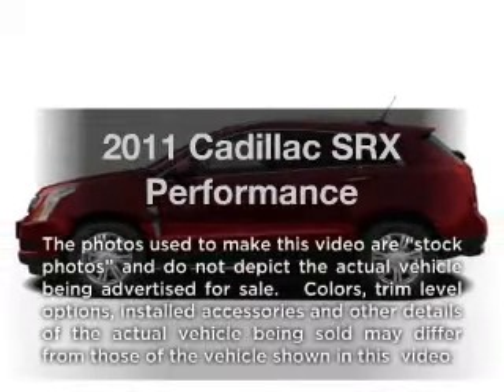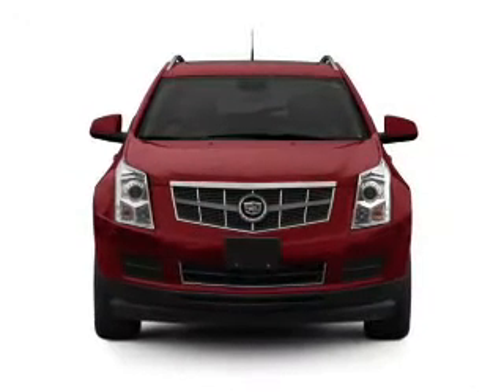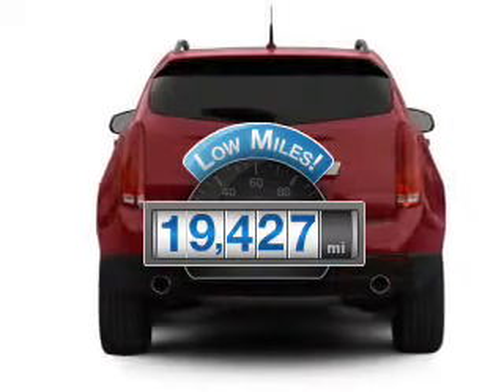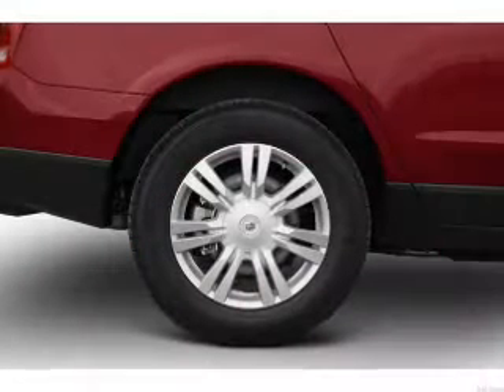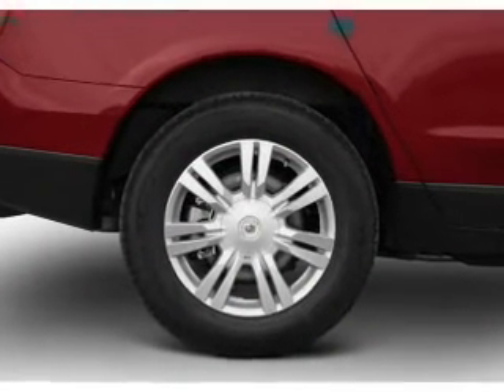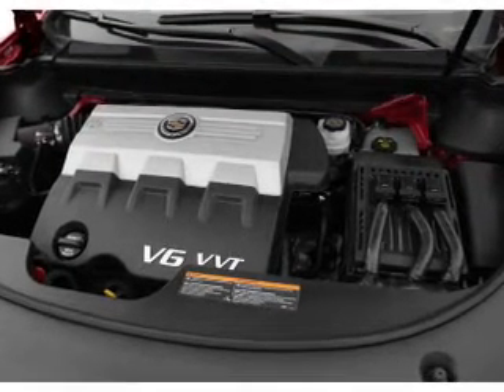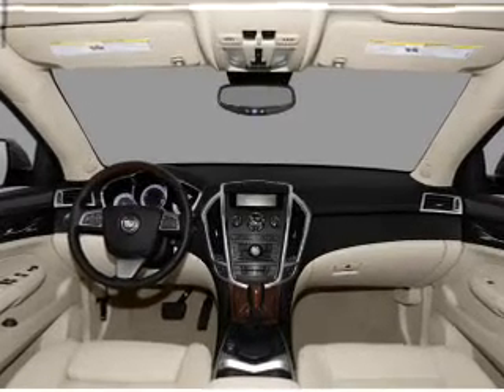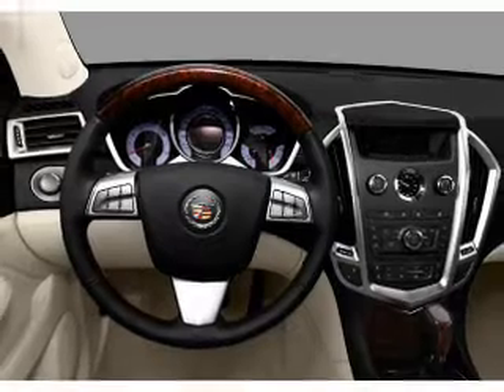2011 Cadillac SRX - Stafford TX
Year: 2011
Make: Cadillac
Model: SRX
Trim: Performance
Engine: 3.0 liter 6 cylinder 24 valve
Transmission: 6-Speed Automatic
Color: Radiant Silver Metallic
Mileage: 19427
Address:
12053 Southwest Freeway